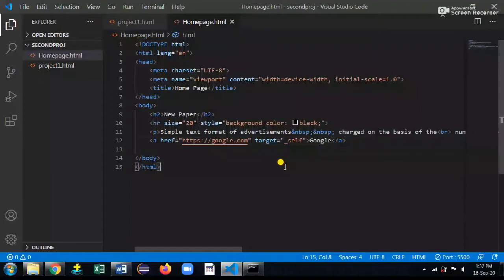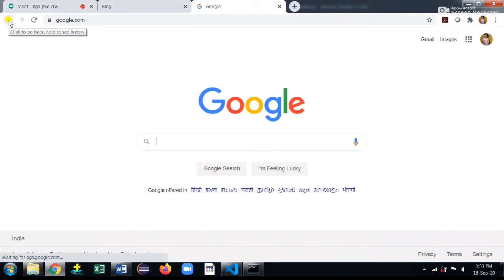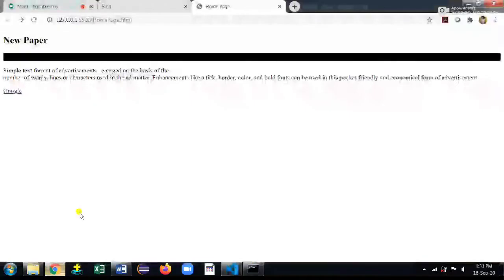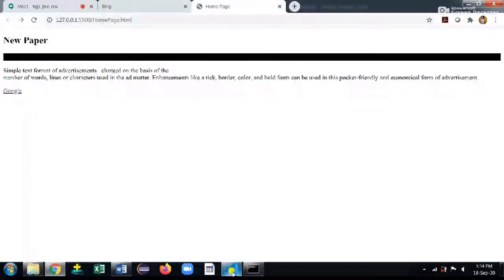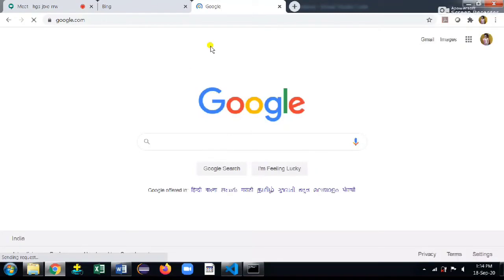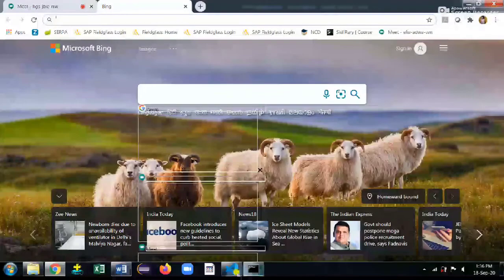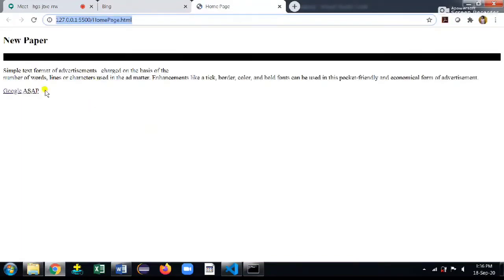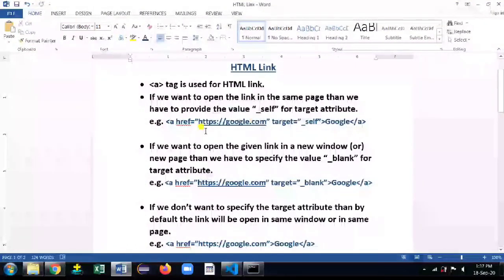Part-9 How to add link on the webpage using HTML? Explanation of abbreviation tag in HTML